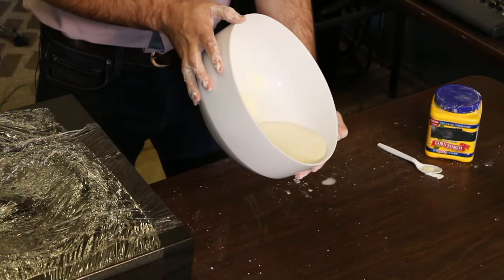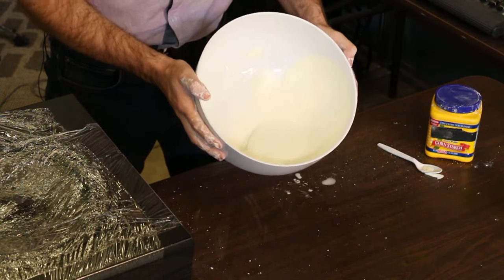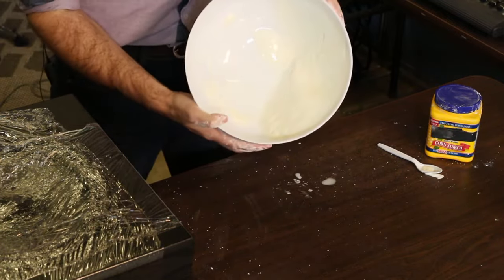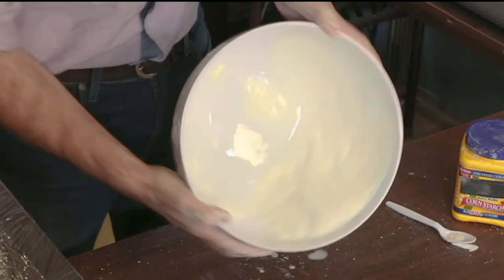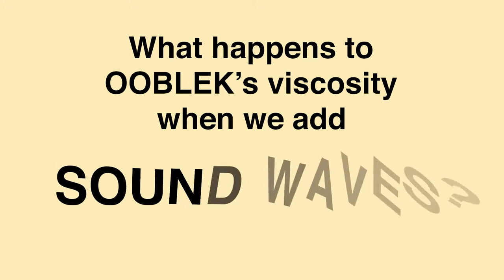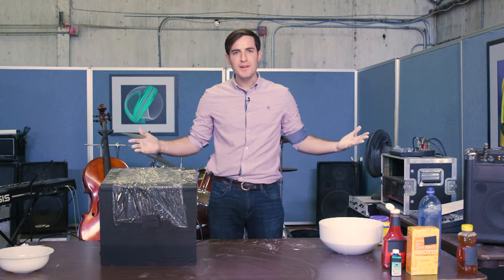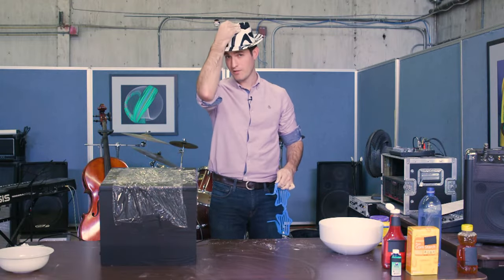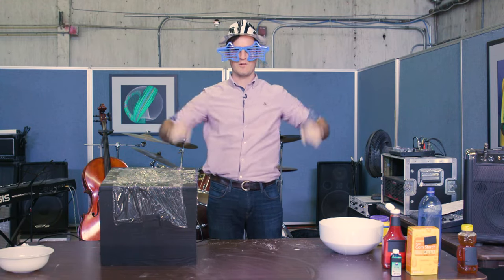What is a non-Newtonian fluid?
And how can it dance?! Join Dr. Leland Ellison, a physicist at LLNL, in making OOBLEK! And learning a little something along the way about fluids, non-Newtonian and otherwise.